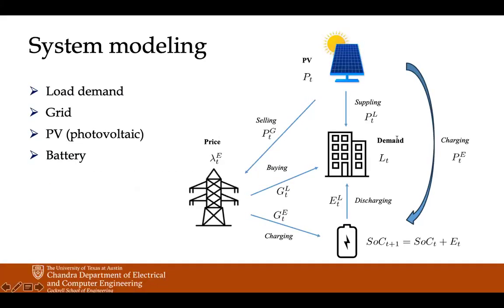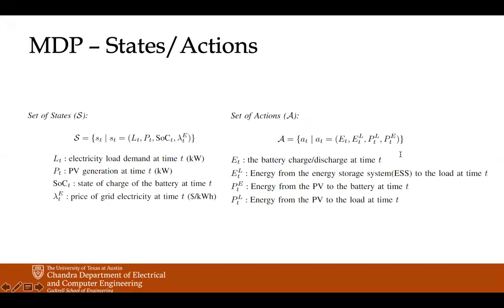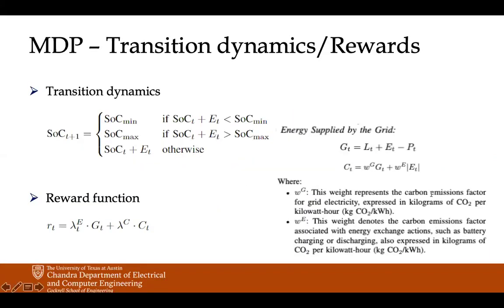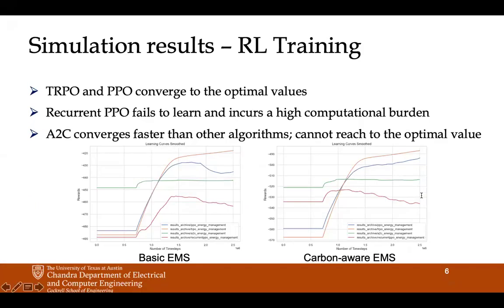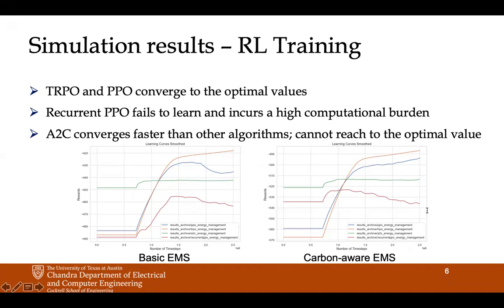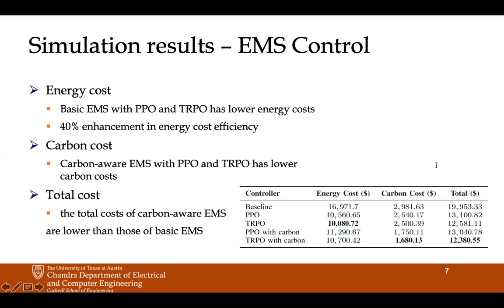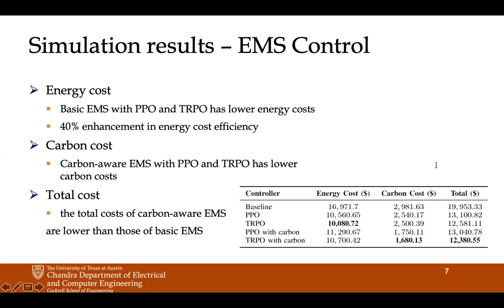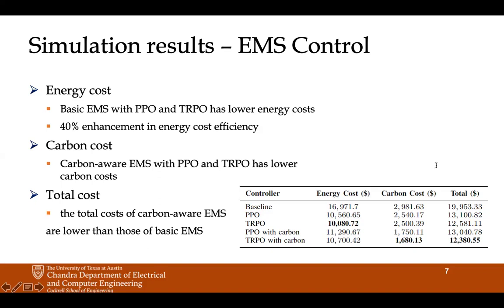Carbon Aware RL EMS